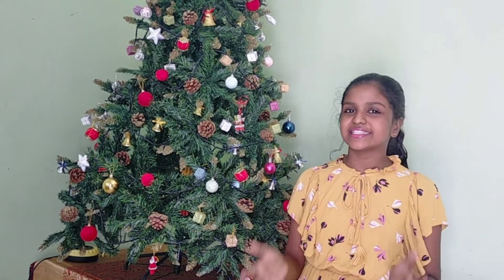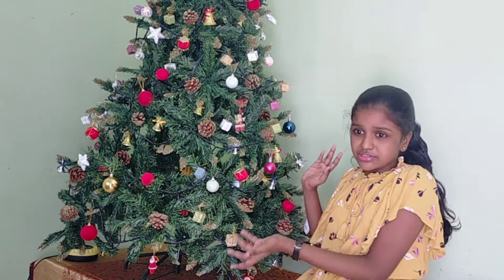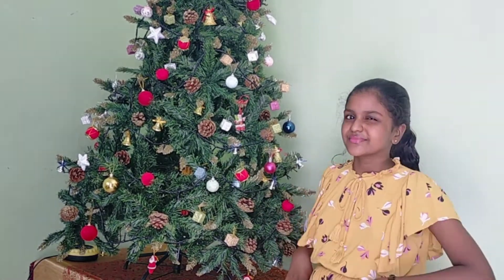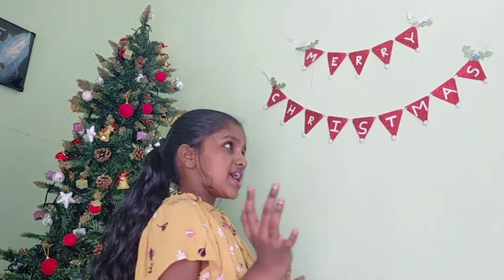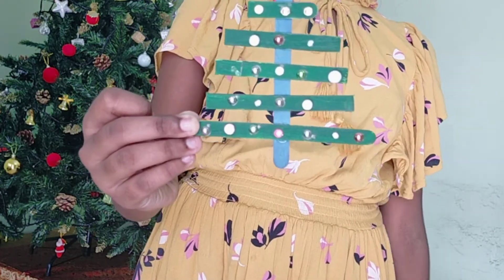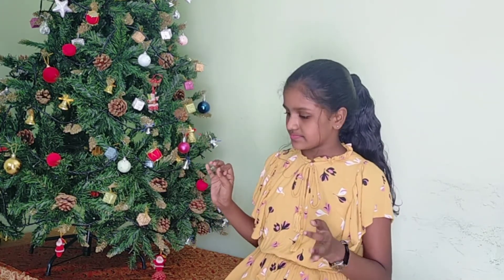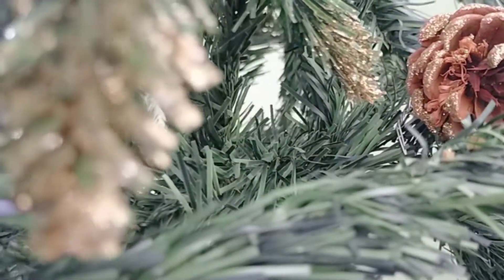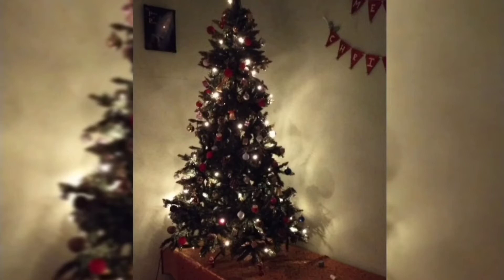All about my Christmas tree! | Holiday seasons!!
Hi there! ⚡☺️
Welcome back to Sherubin's Activities and in this video today I have shown all about my Christmas tree! And also I hope
you like. I've had the biggest failure while editing my "PUTTING UP MY CHRISTMAS TREE" video. The thing is that after editing I was actually about to clear of some storage but I accidentally deleted my video.😭😭😭
I hope you're enjoyed this video. And I will meet you guys in the next video until then bye bye!